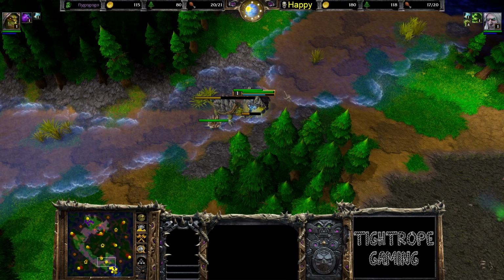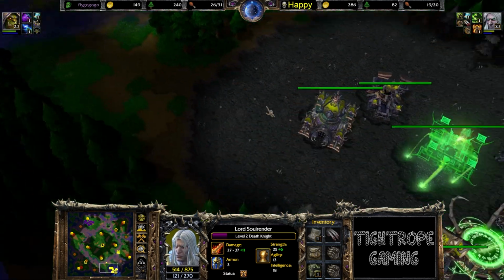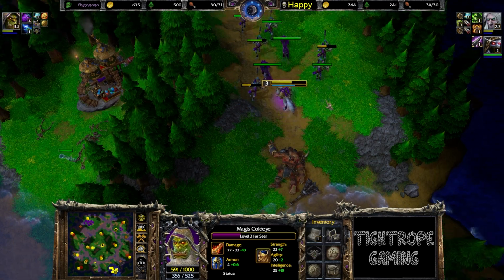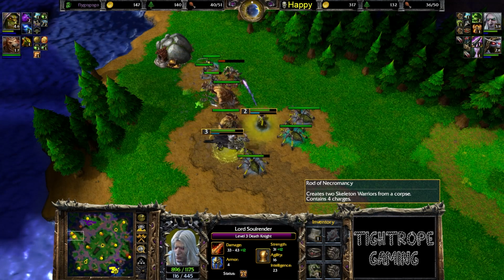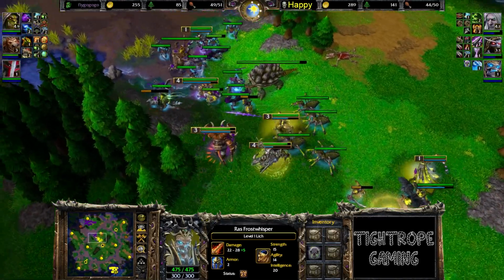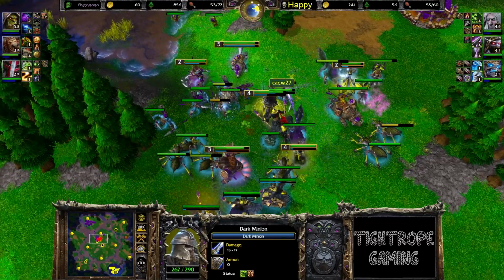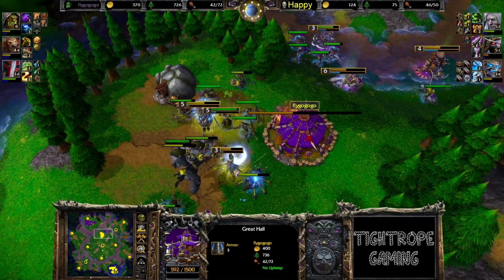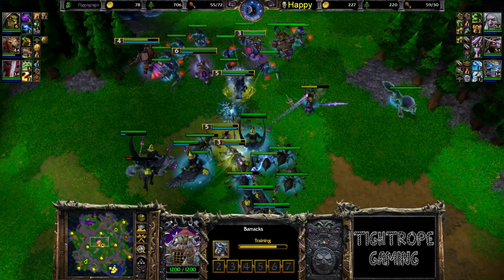WC3 Fly100% (OR) vs Happy (UD)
Warcraft 3 Reforged Fly100% (Orc) vs Happy (Undead) on Turtle Rock